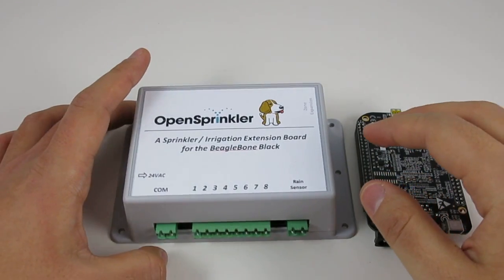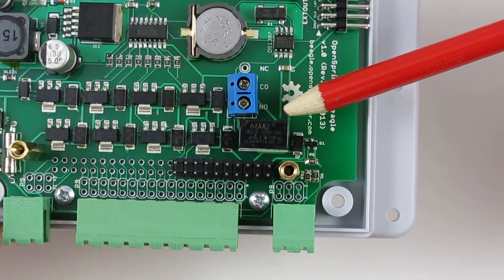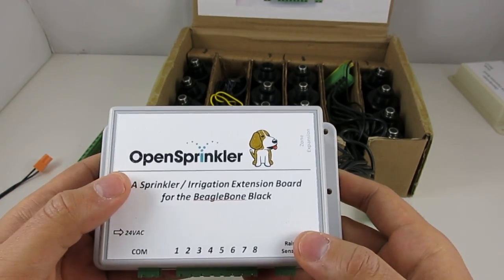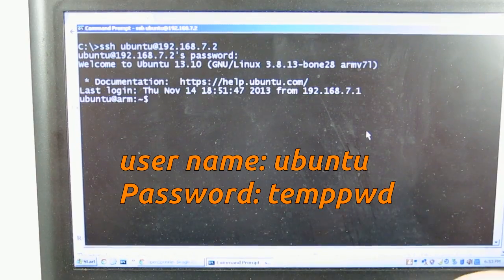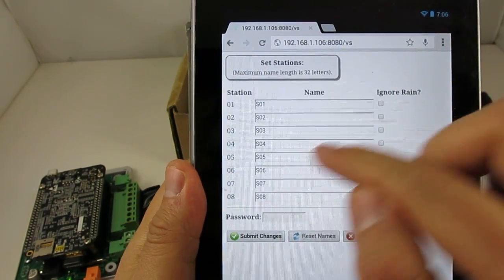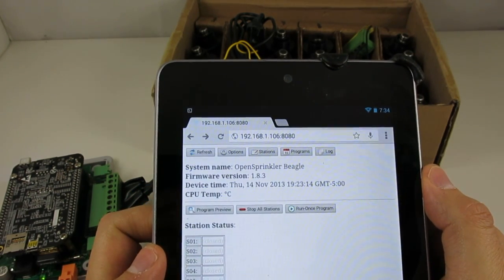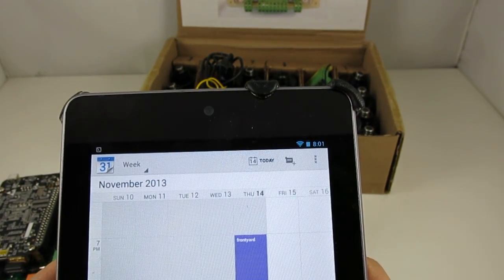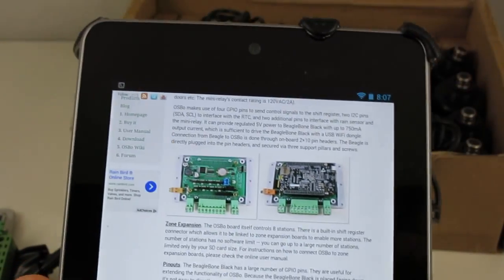OpenSprinkler Beagle : Sprinkler / Irrigation Extension Board for BeagleBone Black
OpenSprinkler Beagle is an extension board for the BeagleBone Black. It makes use of the four GPIO pins to directly interface with sprinkler valves. It features a single power supply design, built-in RTC, mini-relay, and expandable number of stations.